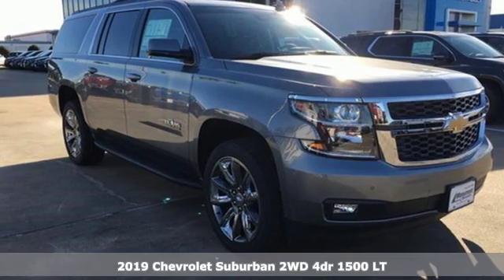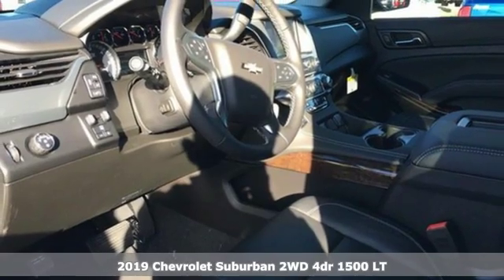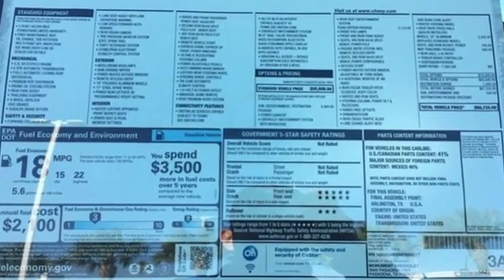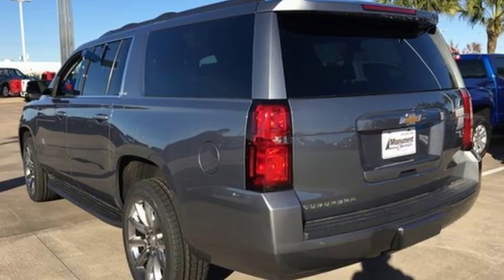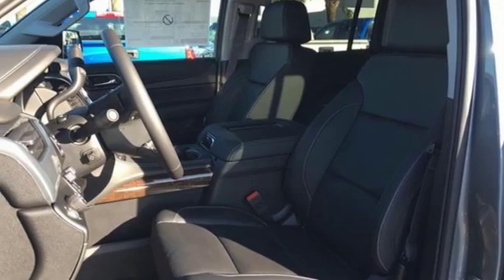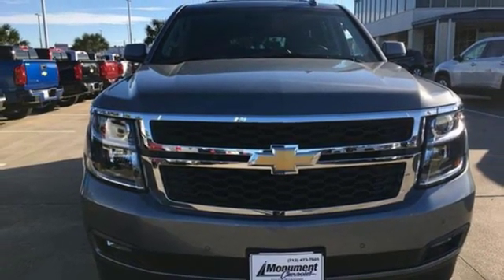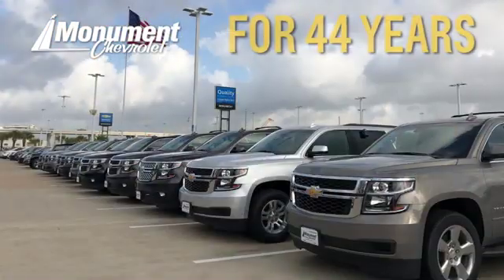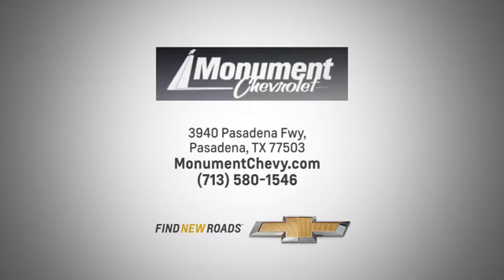New 2019 Chevrolet Suburban Houston TX Pasadena, TX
Year: 2019
Make: Chevrolet
Model: Suburban
Trim: 2WD 4dr 1500 LT
Engine: 5.3L 8 Cylinder Engine
Transmission: AUTOMATIC
Color: Satin Steel Metallic
Interior: Jet Black
Stock #: KR255277
VIN: 1GNSCHKC6KR255277
Heated Leather Seats, Entertainment System, Nav System, Quad Bucket Seats, Hitch, Rear Air, SEATS, SECOND ROW BUCKET, POWER RELEA... Back-Up Camera. Satin Steel Metallic exterior and Jet Black interior, LT trim. SEE MORE! KEY FEATURES INCLUDE: Leather Seats, Rear Air, Heated Driver Seat, Back-Up Camera, Running Boards, Premium Sound System, Trailer Hitch, Remote Engine Start, Dual Zone A/C, Lane Keeping Assist, Heated Seats, Heated Leather Seats. Privacy Glass, Child Safety Locks, Steering Wheel Controls, Electronic Stability Control, Alarm. OPTION PACKAGES: SUN, ENTERTAINMENT AND DESTINATIONS PACKAGE includes additional 9 months of SiriusXM Radio and NavTraffic service, (CF5) power sunroof, (U42) rear seat DVD entertainment system and (IO6) 8 diagonal color touch-screen Navigation with Chevrolet Infotainment, TEXAS EDITION PACKAGE includes Texas emblem, additional 9 months SiriusXM Radio, (AS8) power fold third row 60/40 split bench seats, (ATH) Passive Entry System, (ATT) second row power release 60/40 split folding bench seat, (BTM) Keyless Start, (DL3) outside heated power-adjustable, power-folding mirrors, (KA6) heated second row seats, (N38) memory power tilt and telescopic steering column, (TC2) hands-free liftgate, (T3U) fog lamps, (UD5) Front and Rear Park Assist, (UFG) Rear Cross Traffic Alert, (UKC) Lane Change Alert with Side Blind Zone Alert and (UVD) heated steering wheel, (VQQ) Black roof rack cross rails, LPO and color key rear fascia trailer hitch closeout, WHEELS, 22 (55.9 CM) PREMIUM PAINTED with chrome inserts, ENTERTAINMENT SYSTEM, REAR SEAT, BLU-RAY/DVD with remote control, overhead display, Wi-Fi wireless projection capability, four 2-channel wireless digital headphones, auxiliary HDMI/MHL audio/video input and 2 USB ports, SEATS, SECOND ROW BUCKET Pricing analysis performed on 1/25/2019. Horsepower calculations based on trim engine configuration. Please confirm the accuracy of the included equipment by calling us prior to purchase.

Address:
3940 Pasadena Freeway